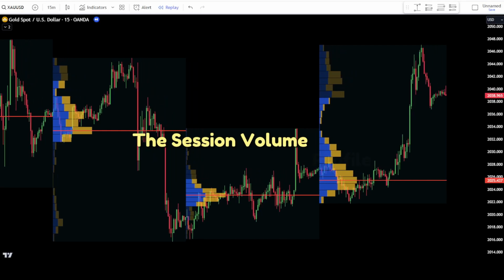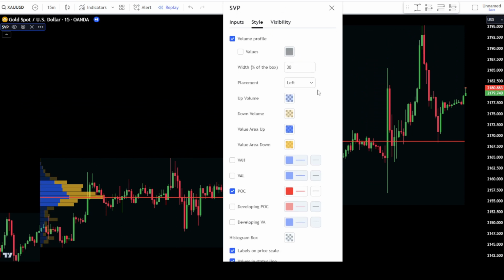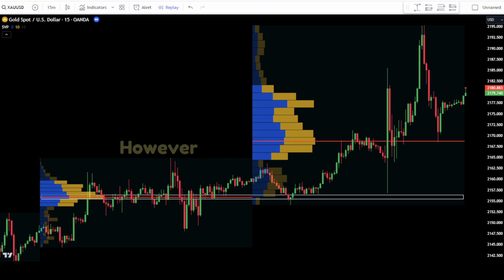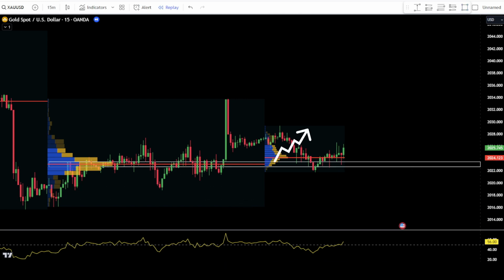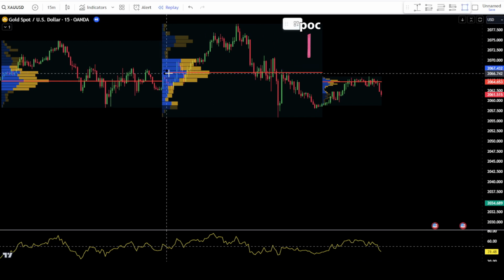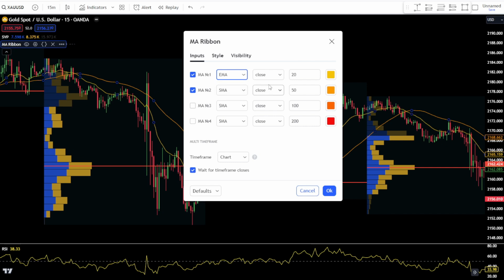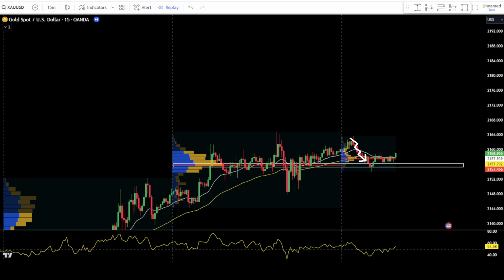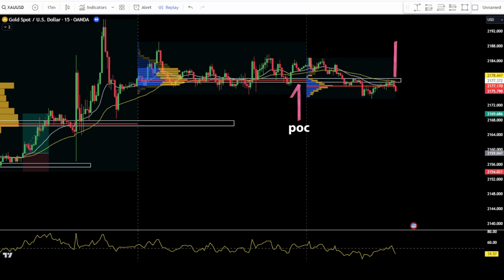Session Volume Profile Trading Strategy | Support Resistance | High Winrate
In this video, we will discuss how to trade support resistance using session volume profile.
We will present the top 3 strategies for trading session volume profile. These strategies can be applied across all markets such as forex, crypto, stocks, and futures.
Moreover, this session volume profile trading strategy can be utilized on all timeframes with a minimum timeframe of 15 minutes. This means that trading with session volume profile is suitable for scalping, day trading, and swing trading.
The indicators used in this video are session volume profile, relative strength index or RSI, and exponential moving averages EMA 20 and EMA 50.